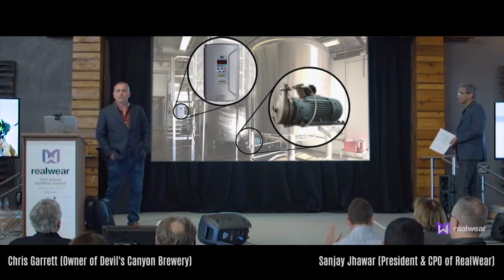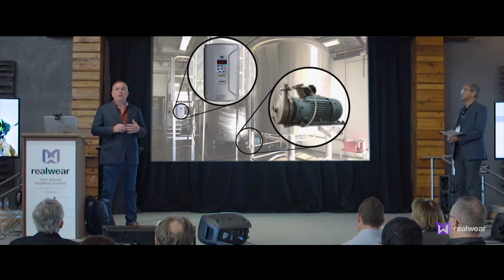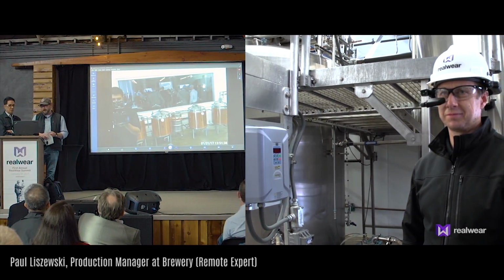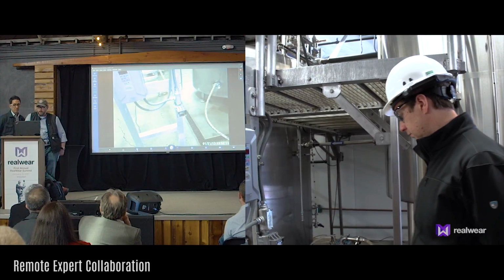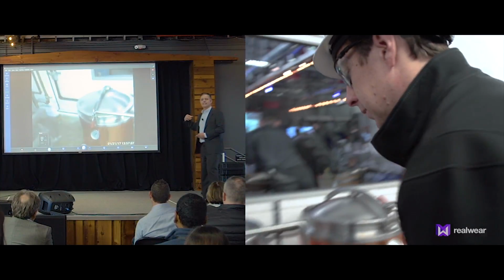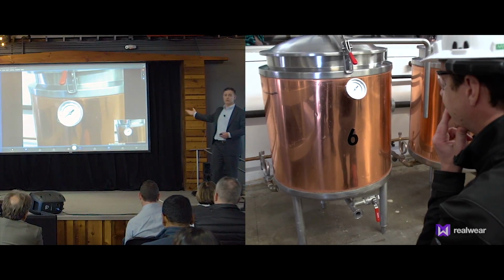RealWear: Remote Mentor using Librestream's Onsight